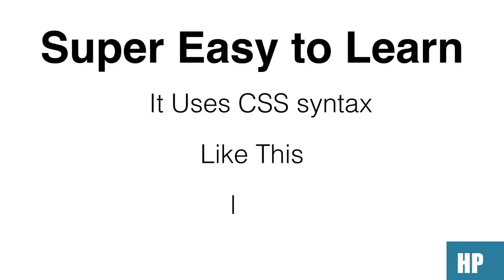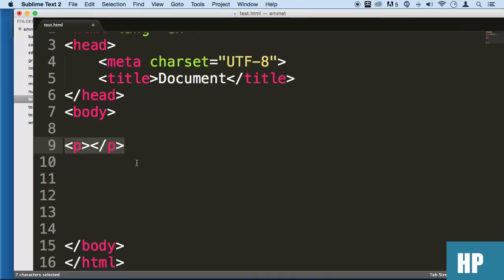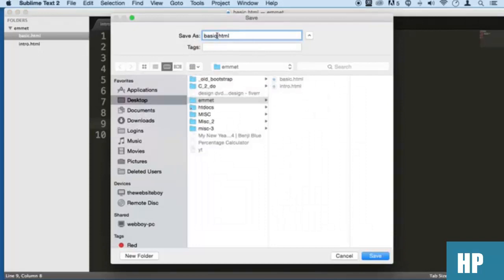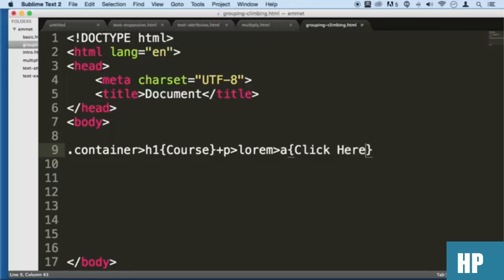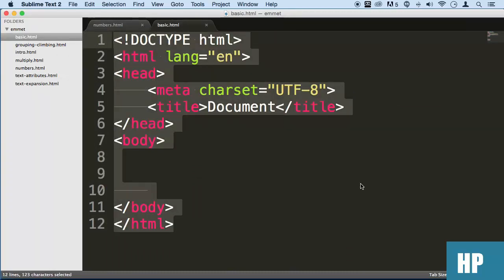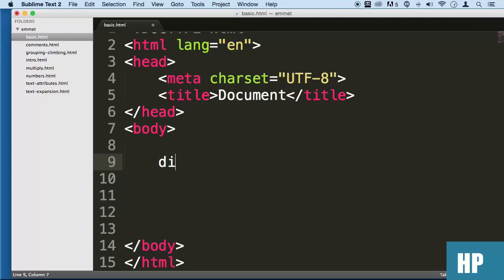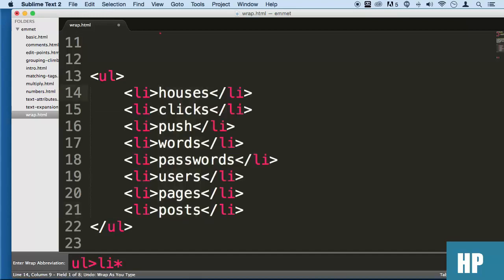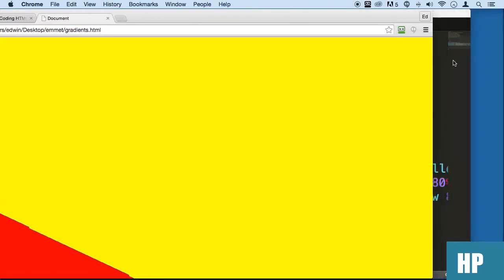How to Faster Coding HTML and CSS JS | EMMET Best Tool For Developers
How to Faster Coding HTML and CSS JS
 EMMET Best Tool For Developers